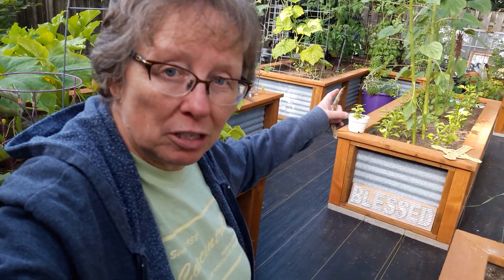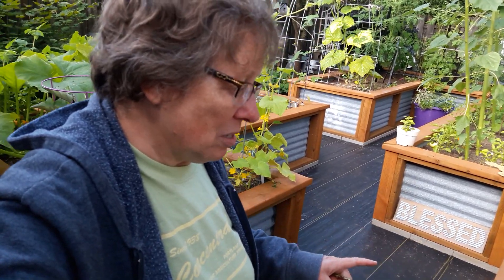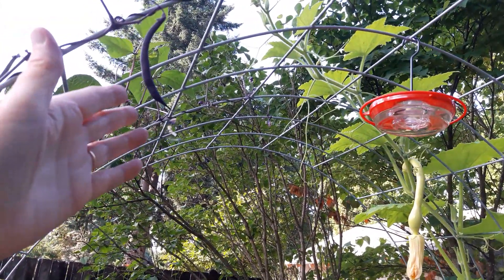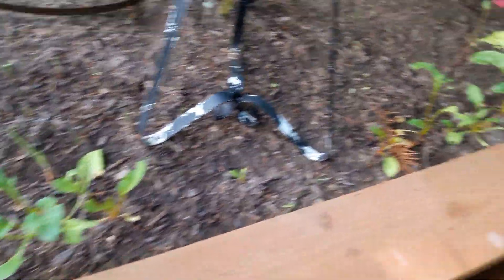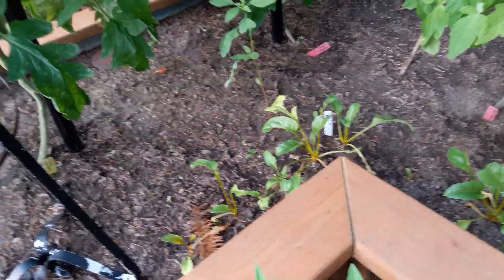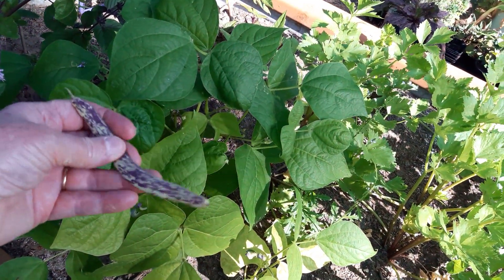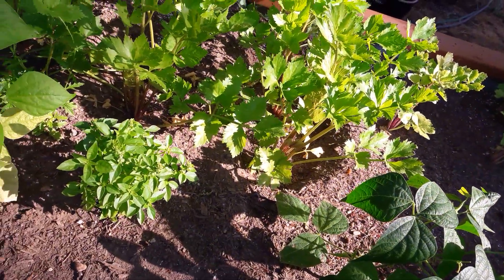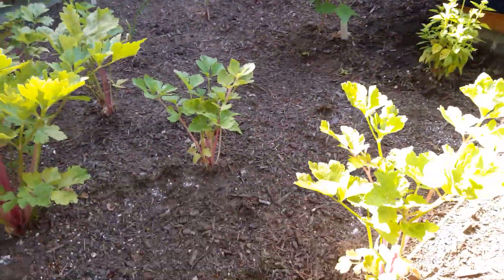Keeping Mint In It's Place And Garden Update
Hey we have some good news from the garden today! Sunflowers are blooming and after a long wait we are finally beginning to harvest some  produce. I'll share my tips on harvesting round zuccini and how I use it and a fun three bean combo idea. Finally I will share my secret for keeping mint from over running the property. It's easier than you think.

If you have any questions ask in the comments. I do read each one and will reply.

I have new videos out every Tuesday, with other random videos when I have a topic and time.